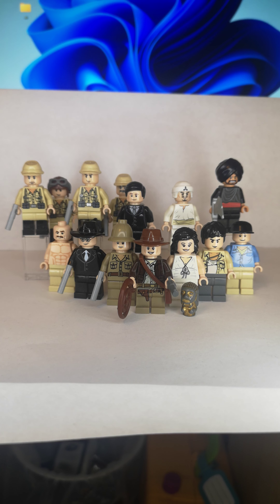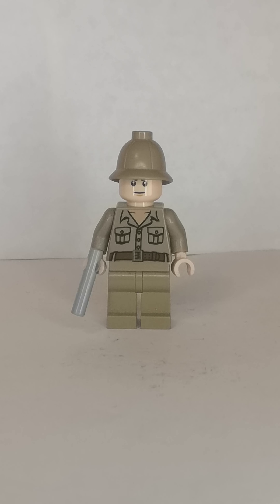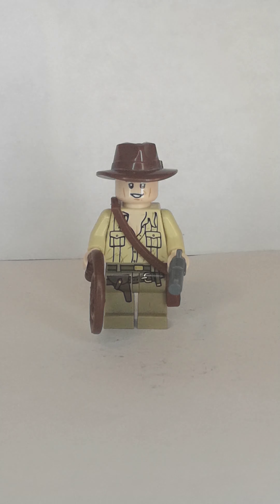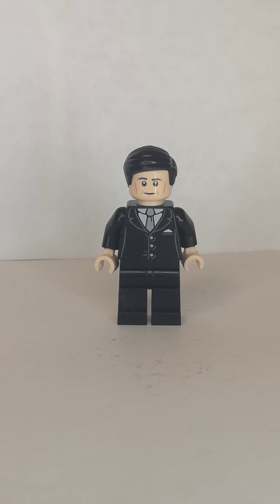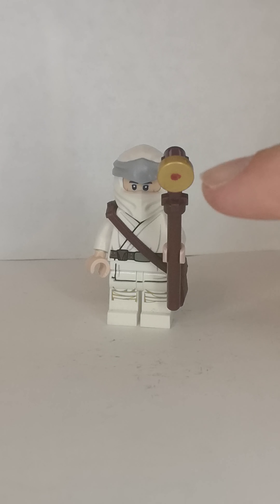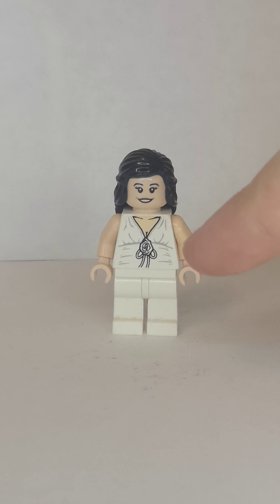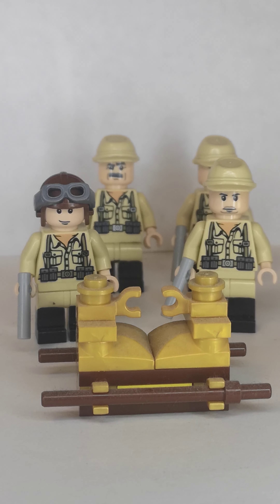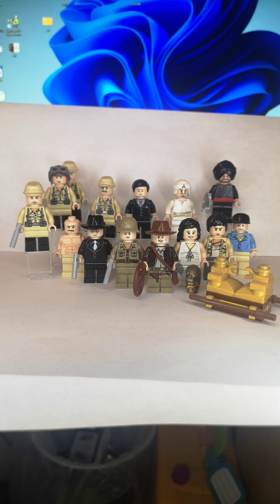Lego Indiana Jones raiders of the lost ark minifigure showcase